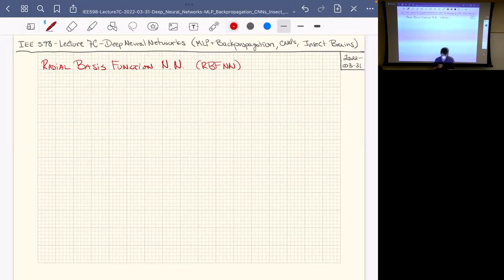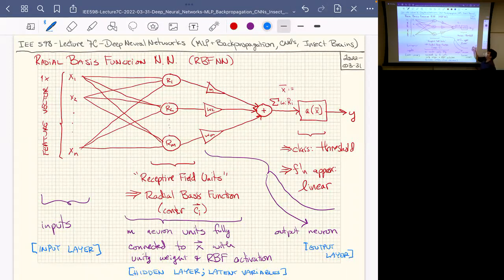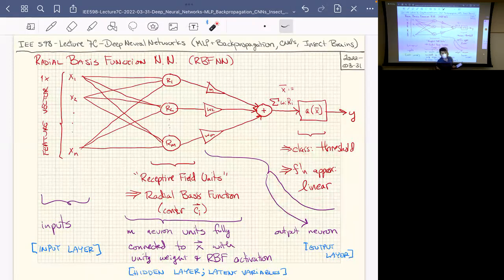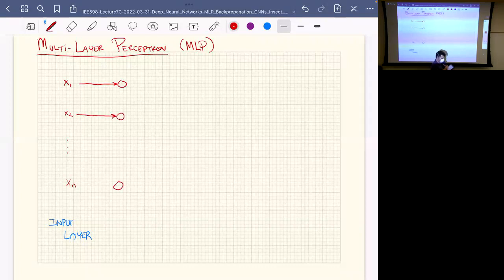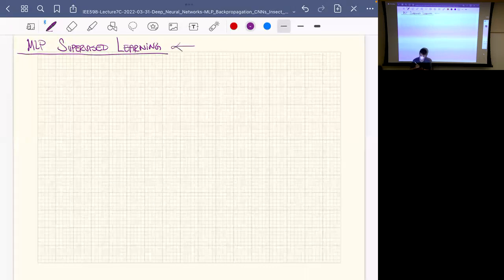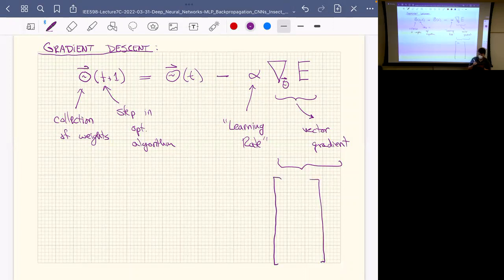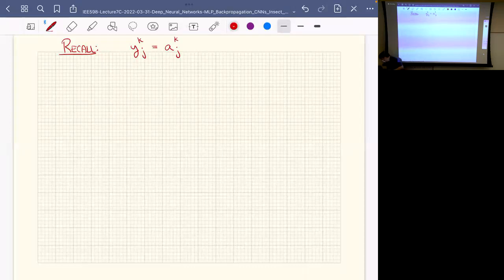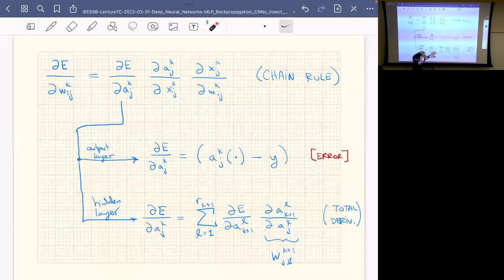IEE 598: Lecture 7C (2022-03-31): Deep Neural Networks (UAT, MLP, and Backpropagation)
In this lecture, we start our discussion by transitioning from thinking about a Radial Basis Function Neural Network as a kind of modification of a single neuron/perceptron (for better separability) to a whole neural network itself, with input, hidden (latent variable), and output layers. That lets us introduce Universal Approximation Theorems (UAT), like the one from Cybenko that say that virtually any function can be approximated by a neural network with an (arbitrarily large) single hidden layer so long as the activation functions are non-polynomial. We use the elusiveness of finding such a hypothetical neural network to motivate a more pragmatic "deep" architecture (i.e., with more than 1 hidden layer) with simpler activation functions that are more amenable to generic training approaches. That lets us introduce the Multi-Layer Perceptron (MLP) feed-forward neural network and the corresponding backpropagation method (gradient descent) used to optimize it relative to a differentiable (sum-of-squares in this case) loss function. Backpropagation is basically the "chain rule" unrolled over a neural network, allowing for errors in supervised learning to be "propagated backwards" to update gradients and then new values (after a gradient-descent step) to propagate forwards to calculate the new errors (starting the process again). We will pick up on backpropagation in the next lecture (and introduce CNN's and other architectures, some of which will not be purely feed forward).